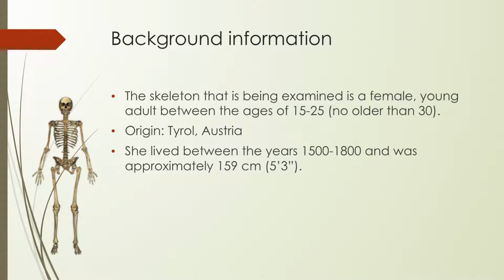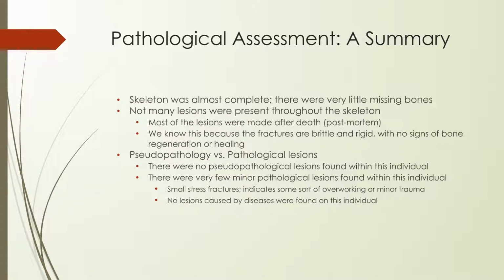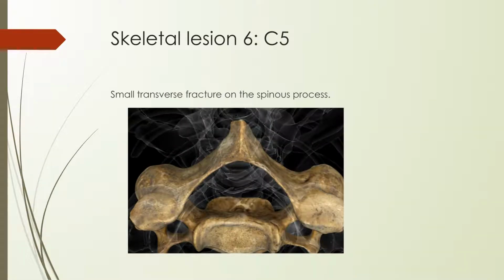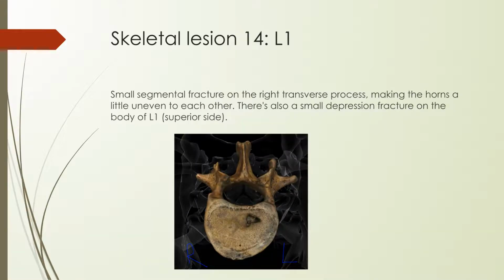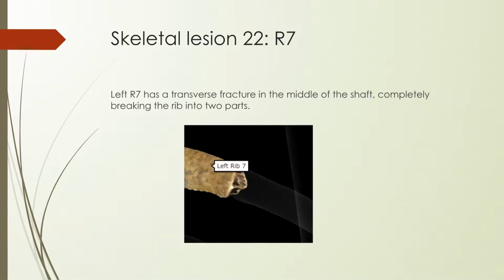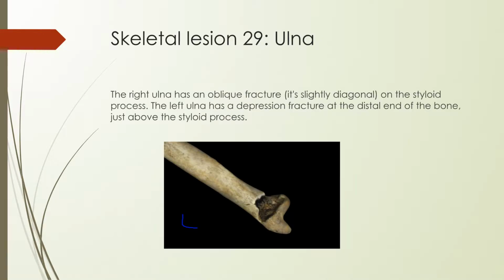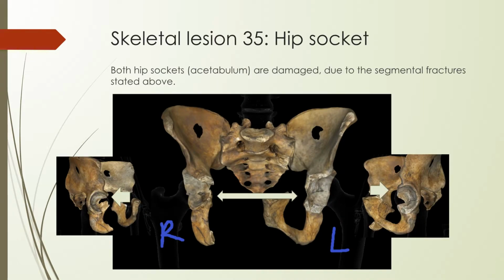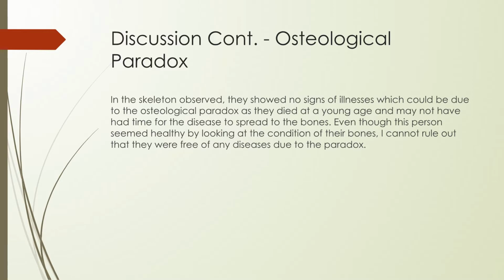Paleopathology Assignment Jordan Tan